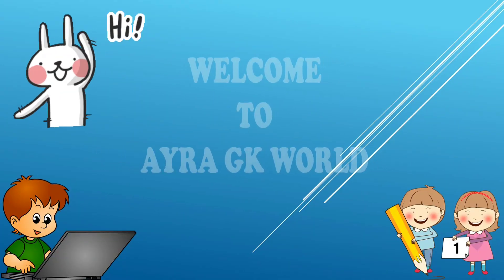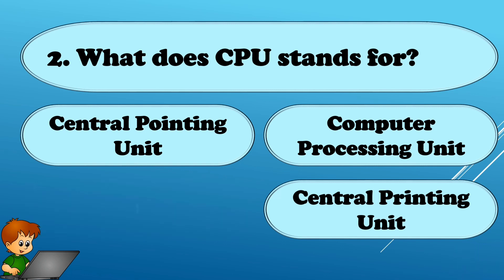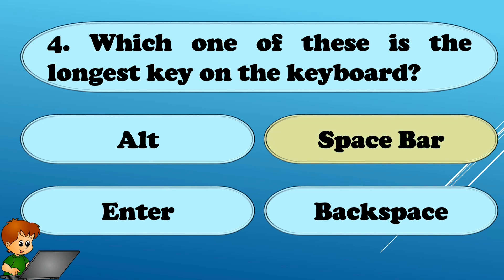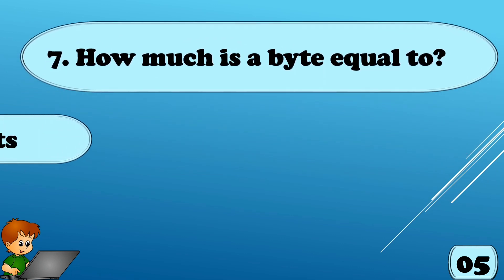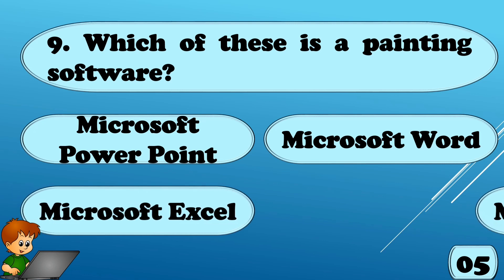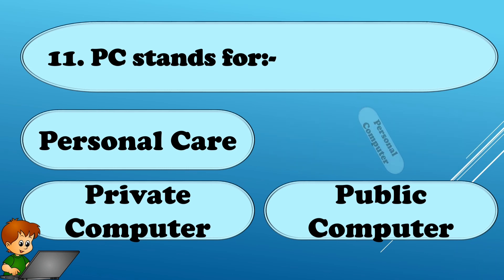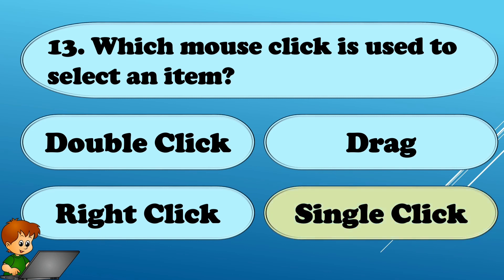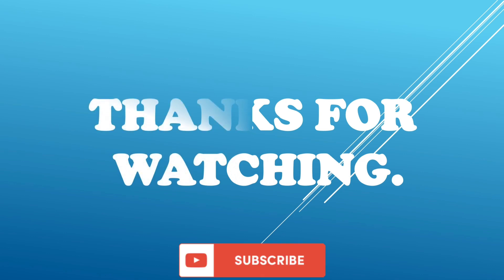General Knowledge Quiz about computers for kids, Questions and answers about Computer for Kids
General knowledge questions and answers about computers, kids GK quiz, Computer GK@ayragkworld

This quiz has questions about computers. The questions included are as:

1. Which of these is output device?
2. What does CPU stands for?
3. Which device displays pictures on the screen?
4. Which one of these is the longest key on the keyboard?
5. What is the full  form of RAM?
6. What is the main circuit board of a computer??
7. How much is a byte equal to?
8. Which is the smallest unit of the information that a computer can understand and process?
9. Which of these is a painting software?
10. Which of the following is a type of fastest computer?
11. PC stands for ______
12. _______ looks like a television.
13. Which mouse click is used to click an item?
14. Which one of these is used to search on the internet?
15. Paint , Word and PowerPoint are all types of  Computer ________

Hope I am adding significant value to your life. Let's learn with fun.

The voiceover is given by our cute little girl Ayra.